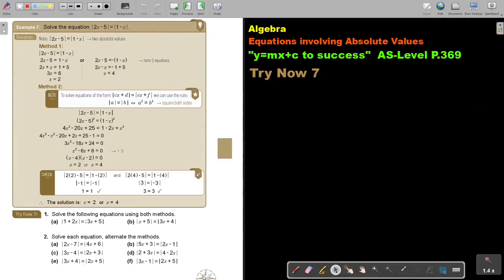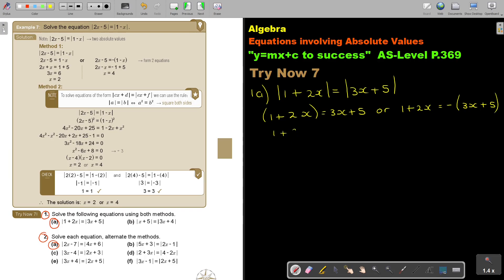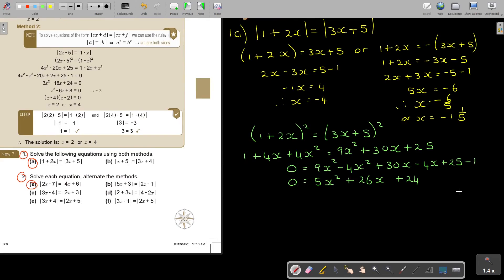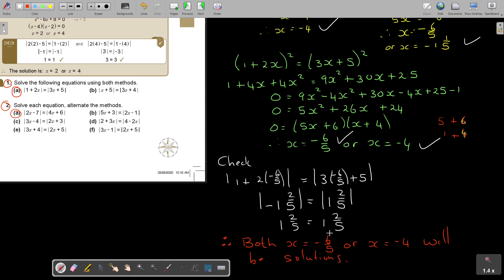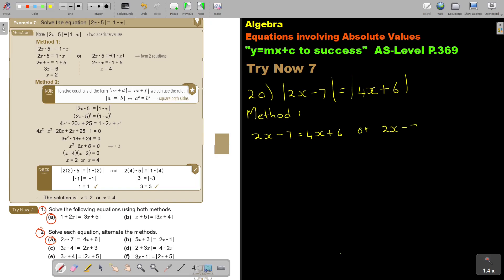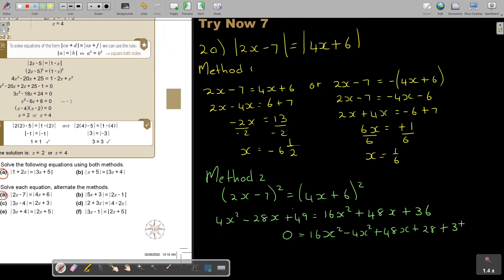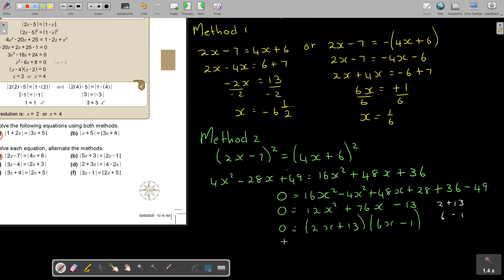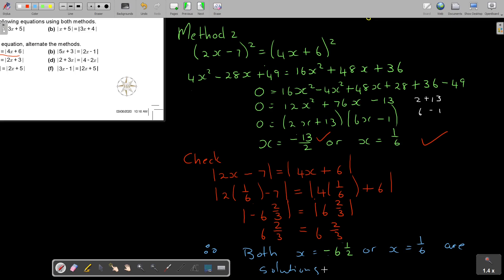8 7 Algebra Equations involving Absolute Values Part 5